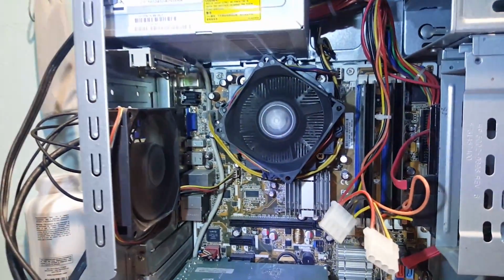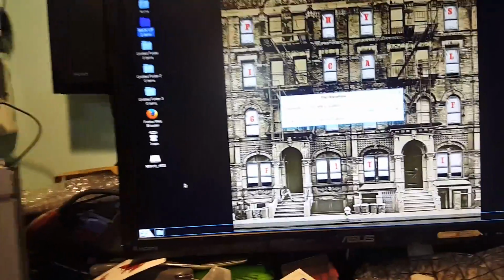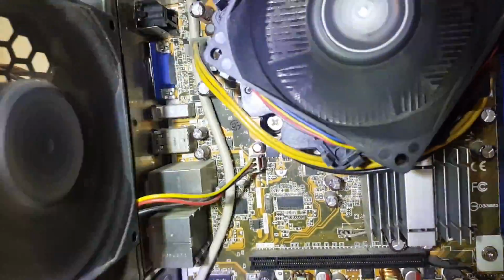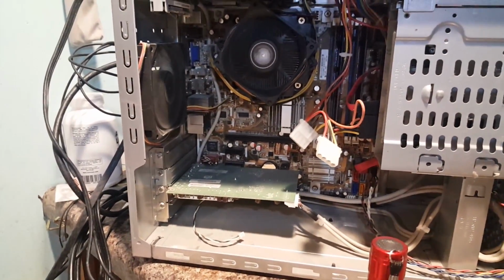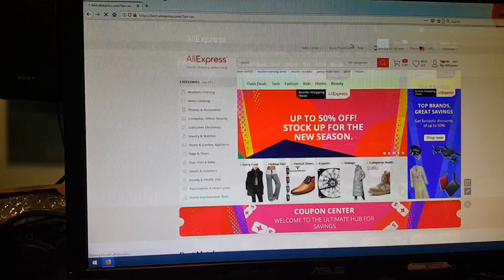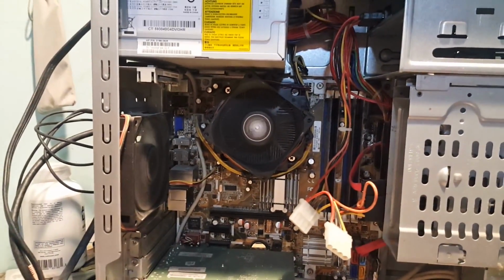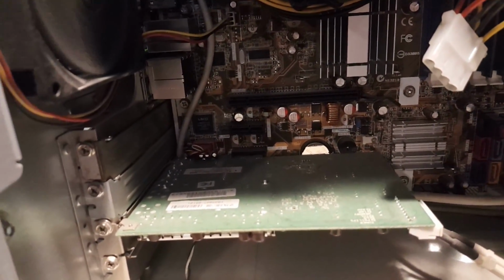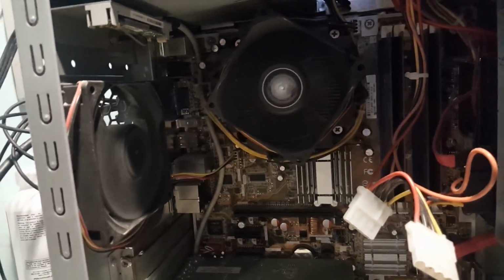HP Pavilion Media Center m8430f to DeepCool MATREXX 30 Part 1/2